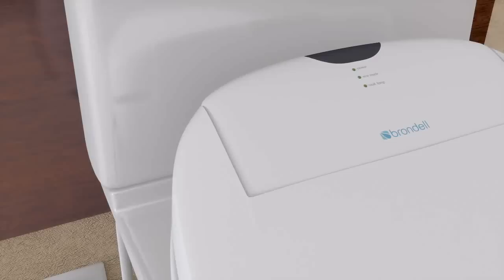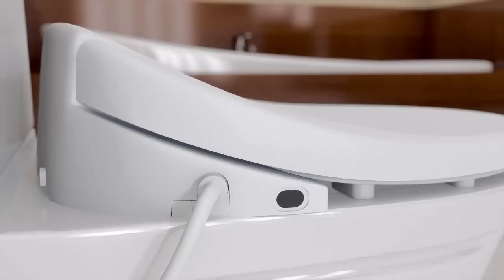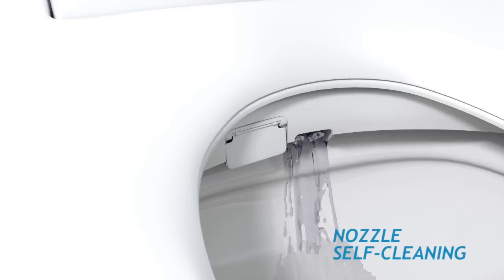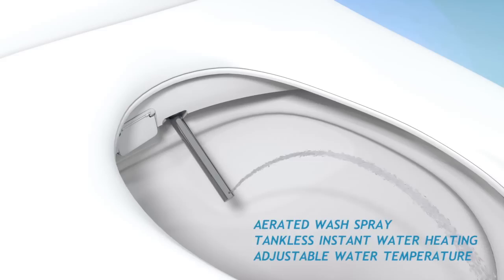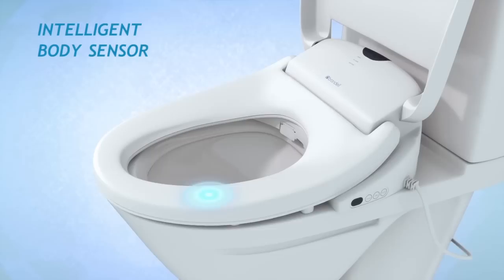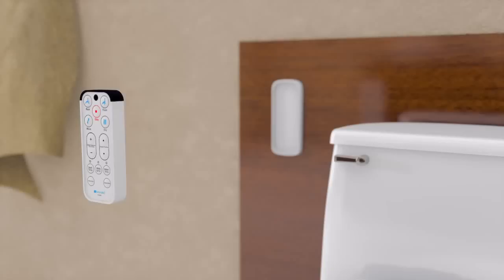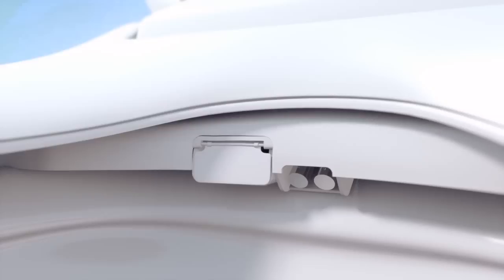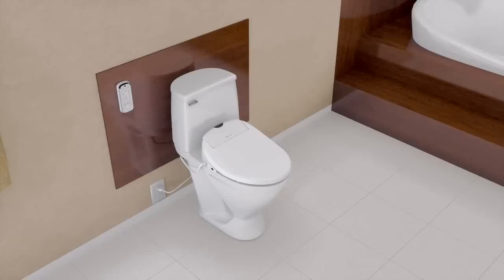How the Brondell Swash 1000 Bidet Toilet Seat Works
for more info.
The Brondell Swash 1000 is an award winning bidet toilet seat that adds luxury to the bathroom. With amazing features like a heated seat, deodorizer, adjustable temperature, air dryer and more, you can see why it is so popular.